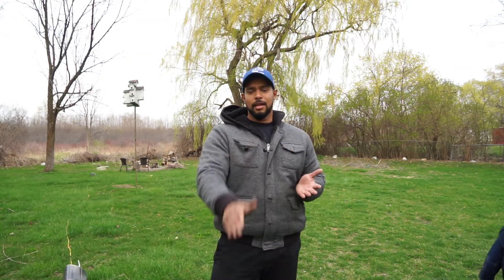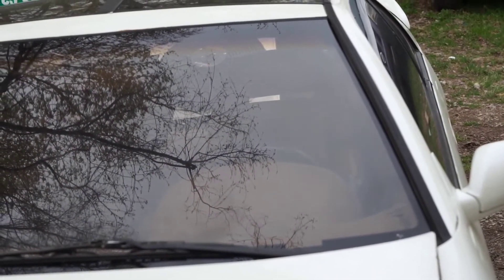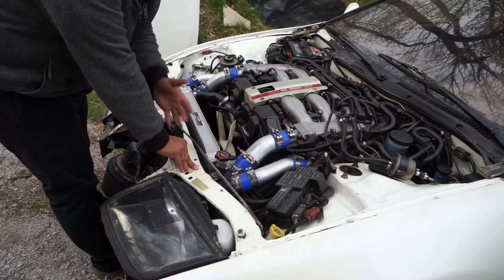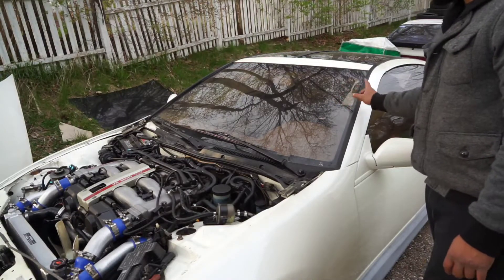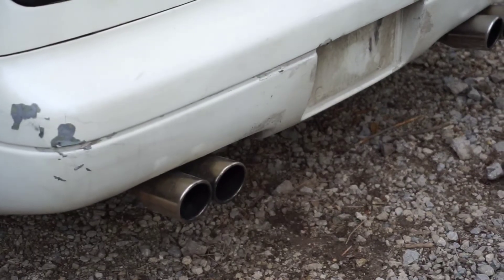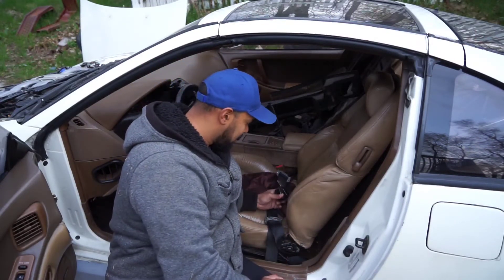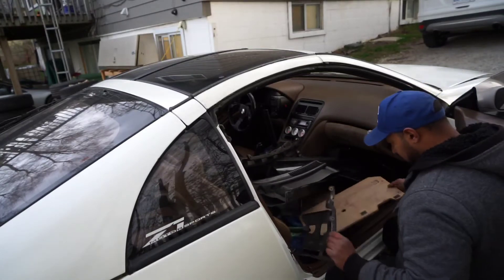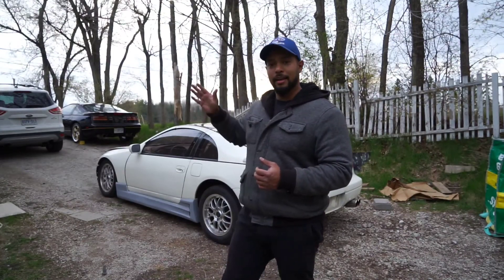Bringing home a new car. Project or Partout?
I bought another project car. Should I restore it or do a part out to keep my other 300zx TT and R32 Skyline alive?

Engine oil:
Mobil 1: